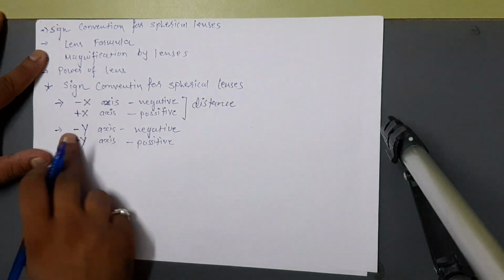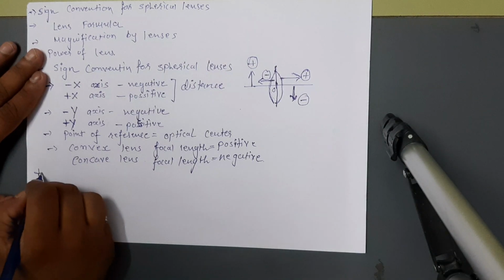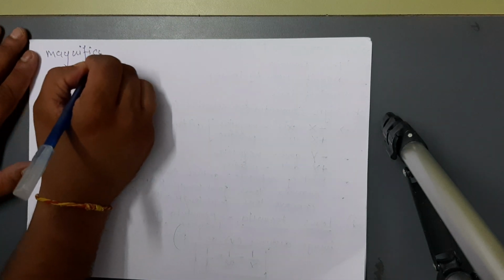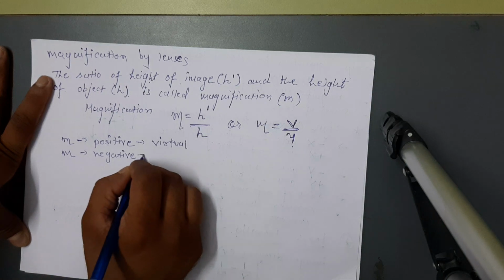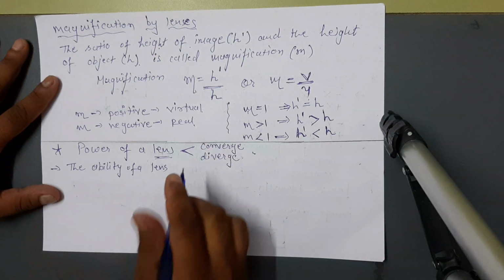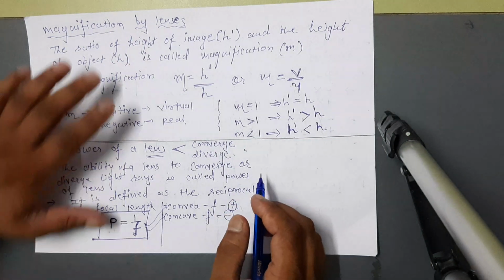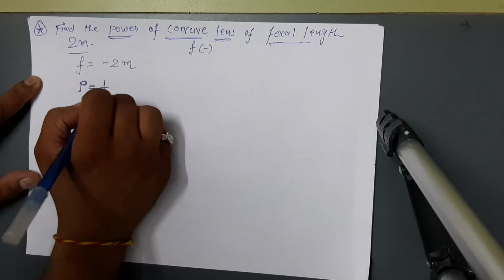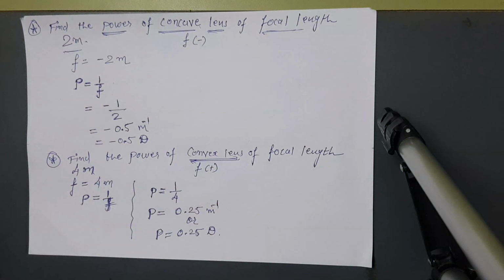Std10 Science "Sign Convection & Magnification of Mirror" Video:7 Date:24-04-2020